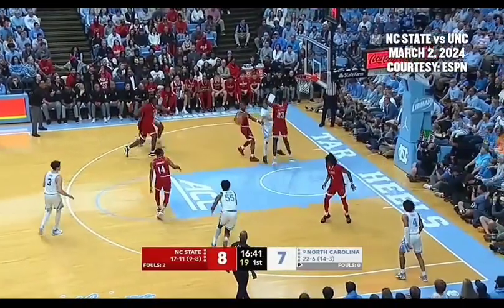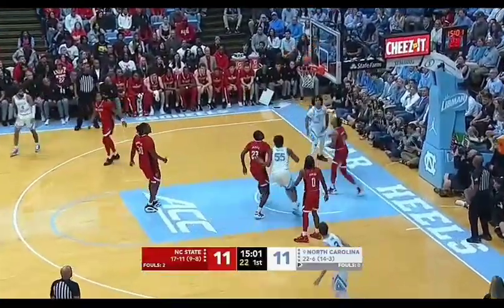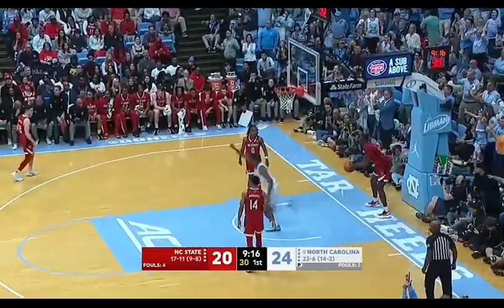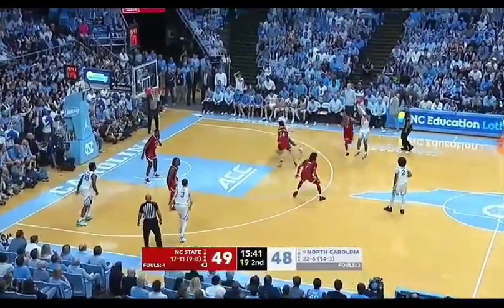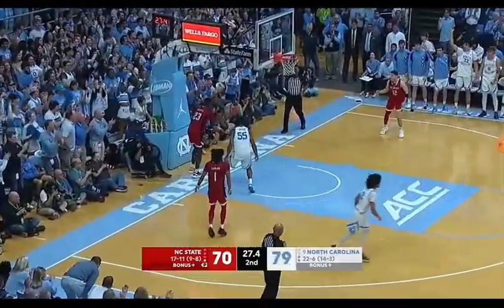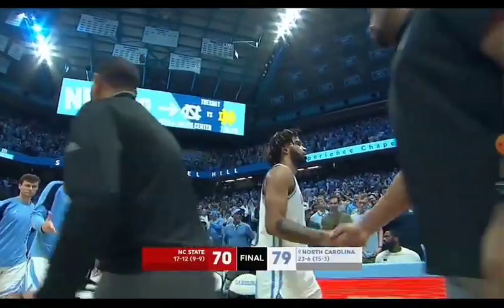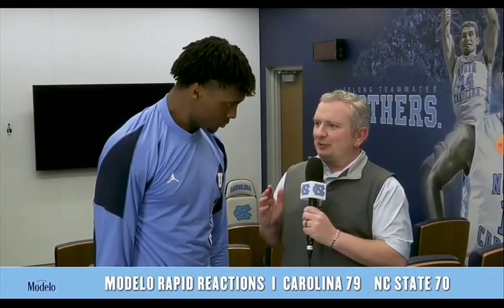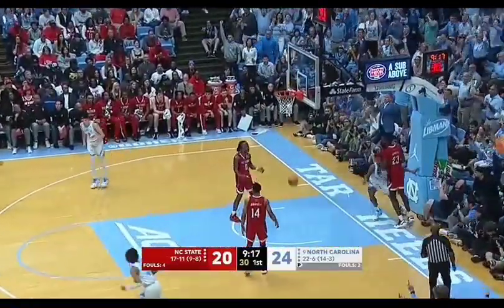CAROLINA INSIDER GAME HIGHLIGHTS NC STATE VS CAROLINA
CAROLINA INSIDER TV 📺 SHOW